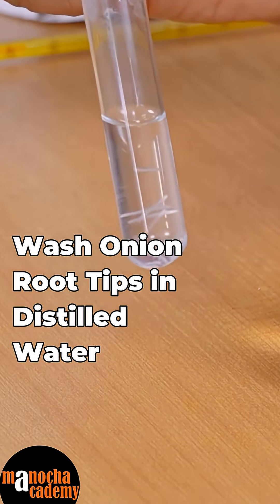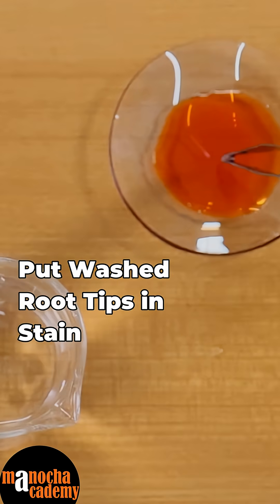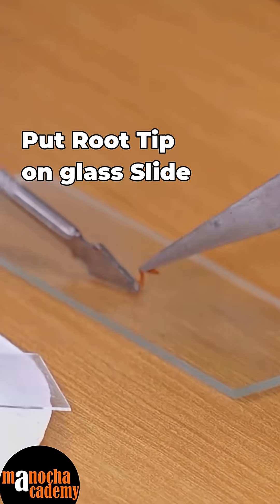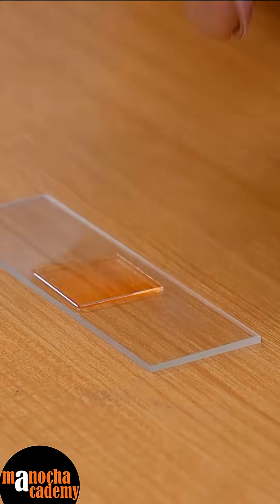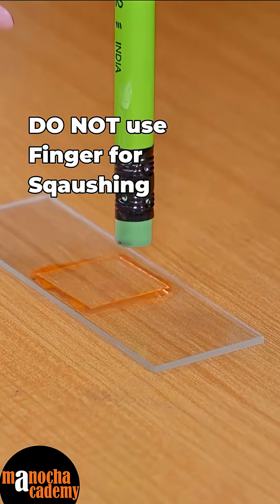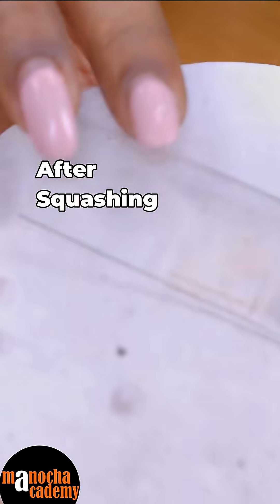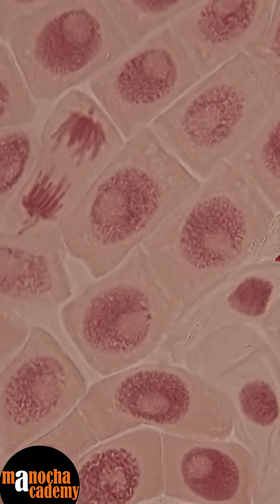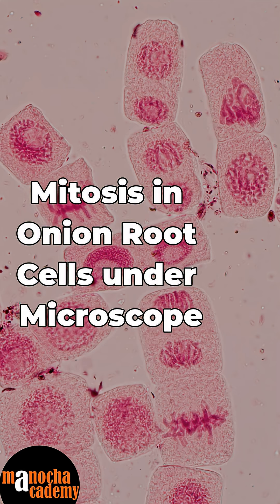Mitosis Experiment Onion Root Tip (Part 2)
Mitosis Experiment Onion Root Tip Procedure Part 2